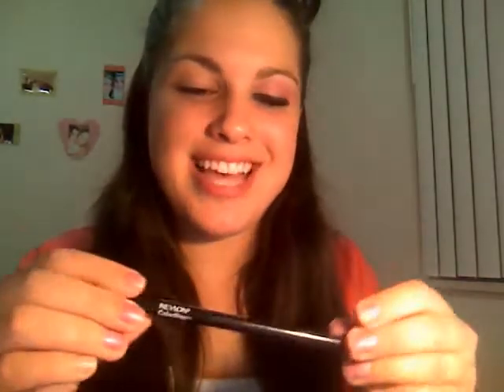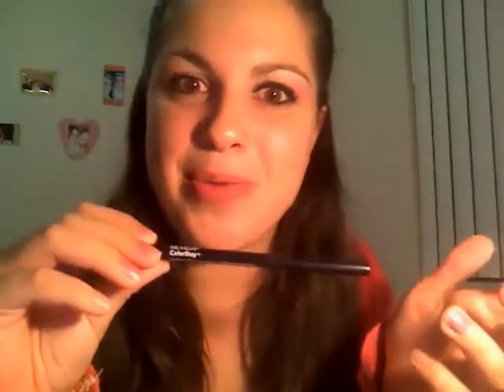Whip It Outing - Pink Tutorial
This is the second part of a different "Whip It' video that I have. It explains more about this look, as well as shows some pictures I took of it.